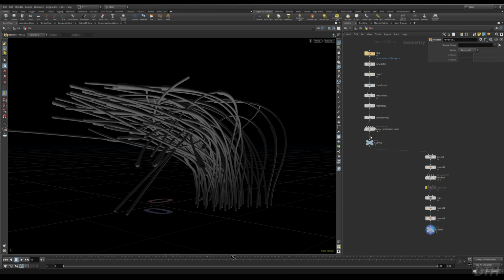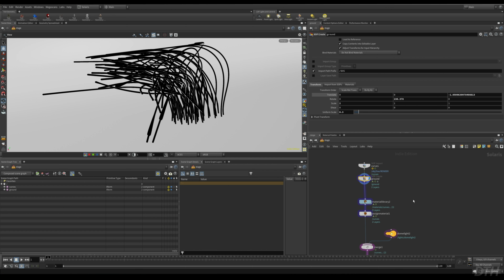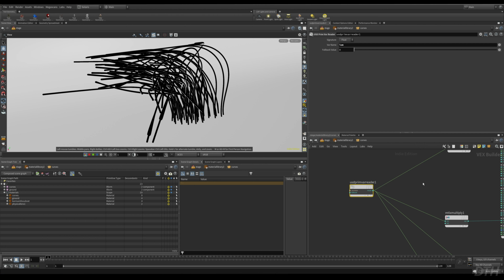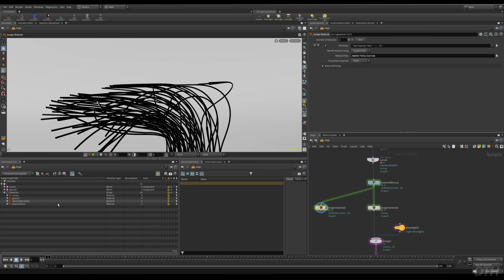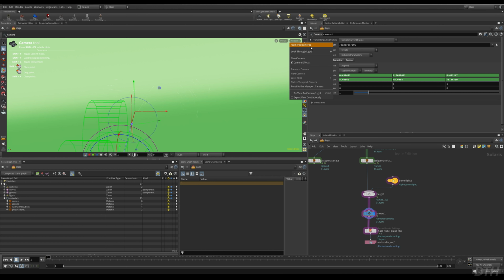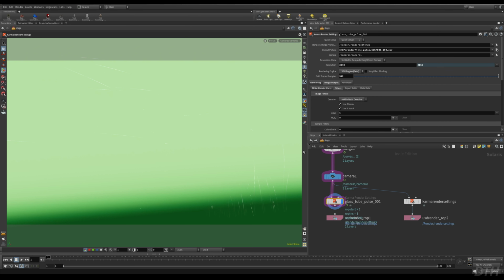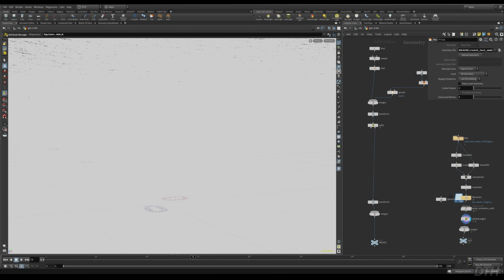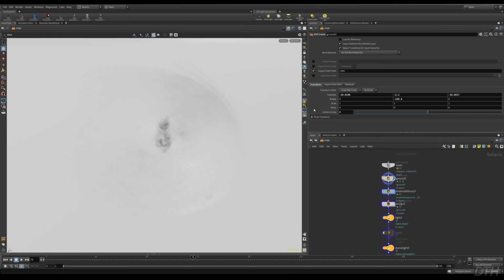Houdini Beginner Tutorial | Pulsing Lines Pt.2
Learn the basics of rendering with Karma XPU with Houdini's Solaris context.